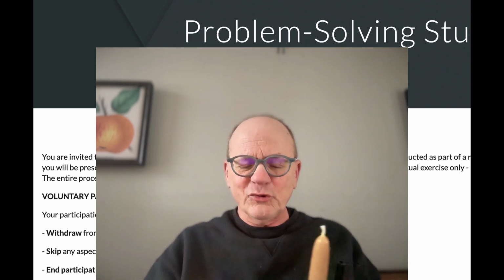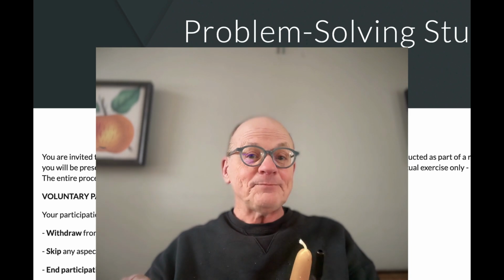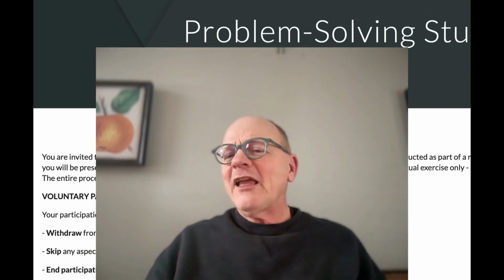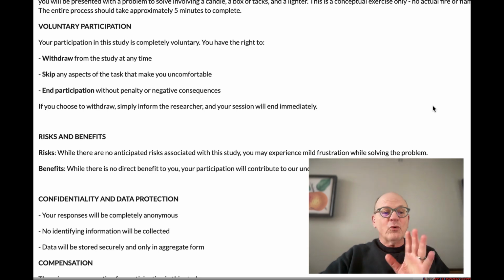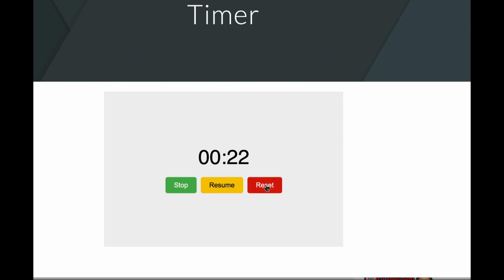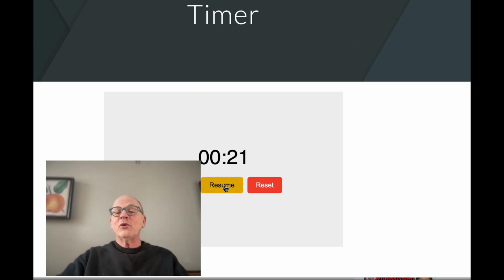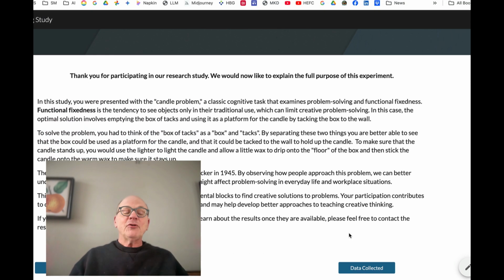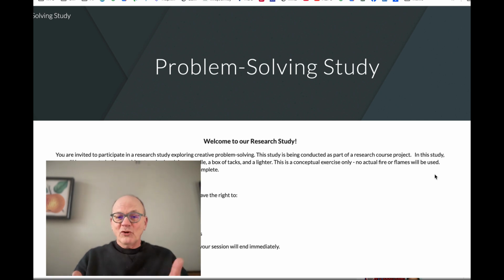Make Your Online Course Engaging! Here's How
Turn your online classroom into an engaging laboratory for your students! This tutorial shows you how you can use free tools to create interactive online experiments. Perfect for remote learning, hybrid classrooms, or adding digital elements to in-person instruction. Save time, engage students, and make science come alive - no technical expertise required!

The Psych Experiments book

✓ Easy setup process✓ Free tools only